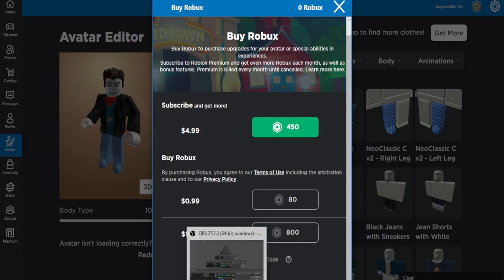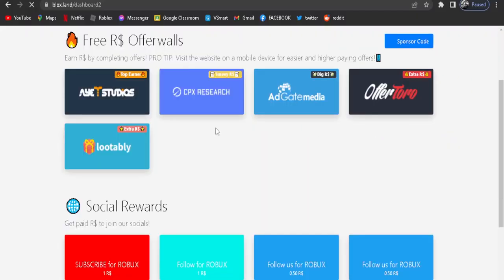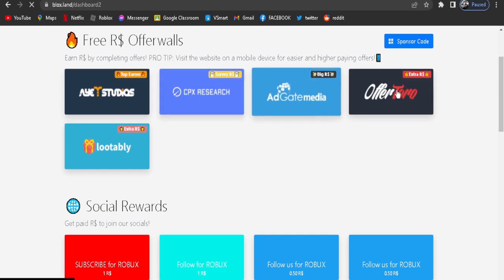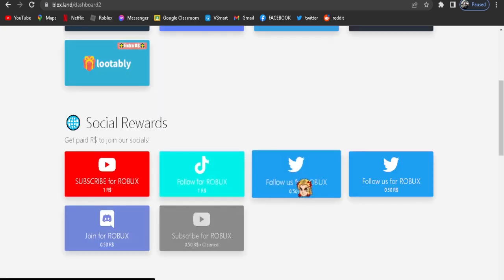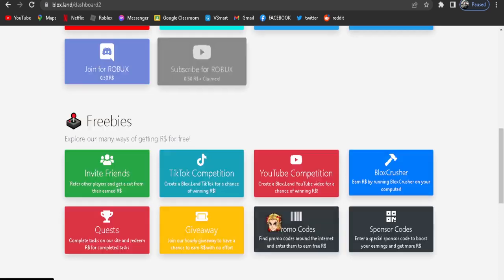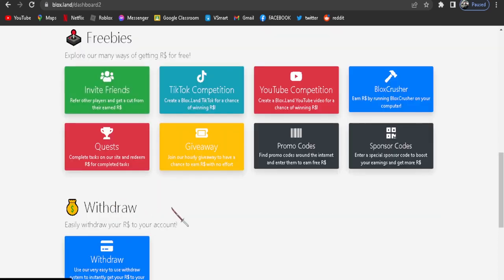How to Turn 0 Robux Into 70,000 on Roblox (2022)